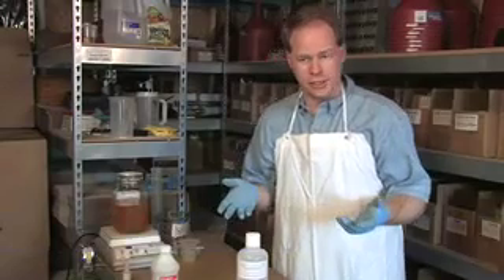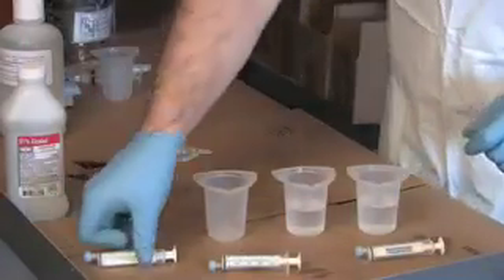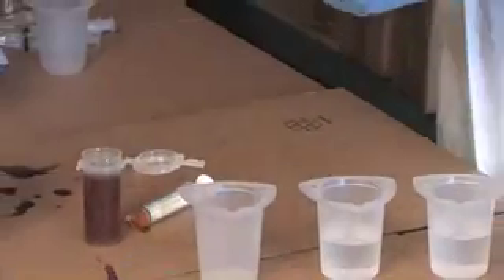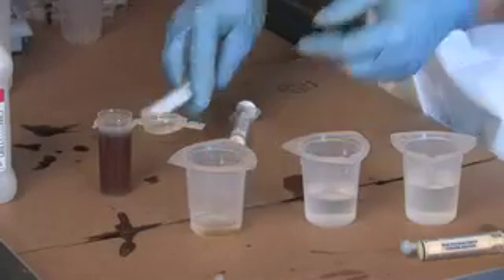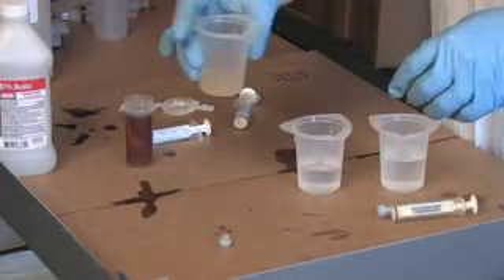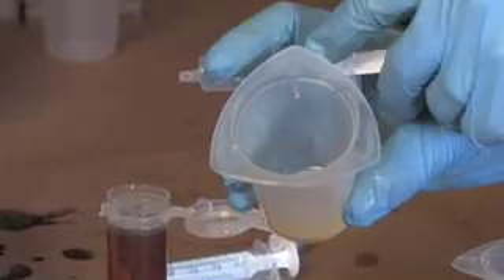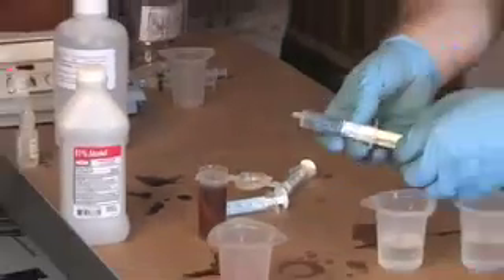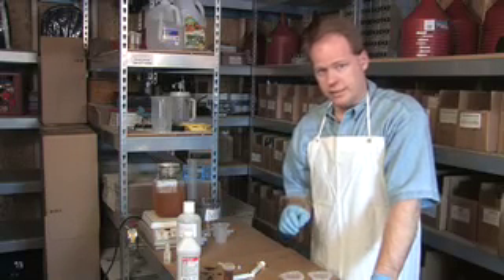3 Biodiesel Titrations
Parley's Diesel Performance teamed up with Graydon Blair of Utah Biodiesel Supply to show you the step by step process of doing a biodiesel titration.  What you will need for this and where to get it are covered in our other videos. Be sure to take a look at those as well if you haven't already.